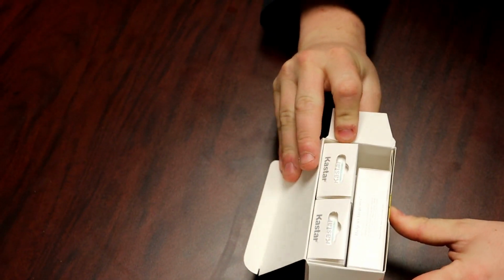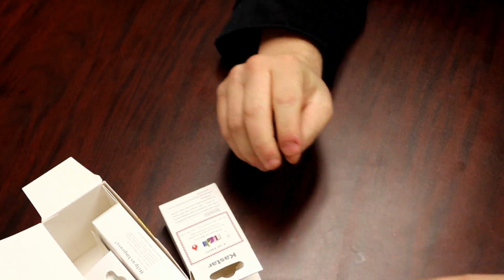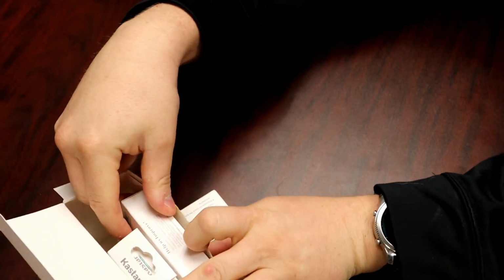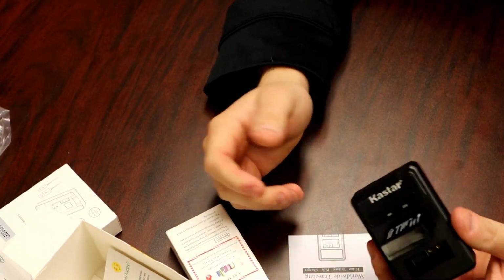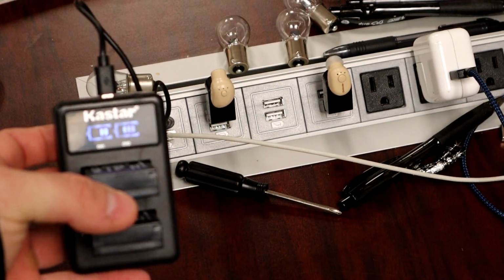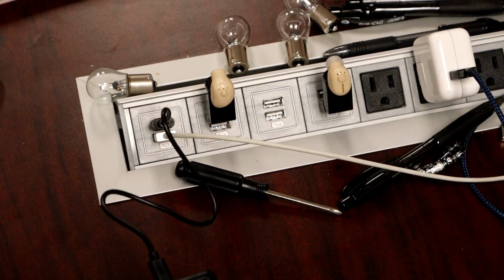Kastar Battery (X2) & LCD Dual Slim Charger for Canon LP-E12 Batteries | Canon M50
These have worked great so far and are a super cheap alternative to the canon brand batteries! Very recommended, find them on Amazon HERE!